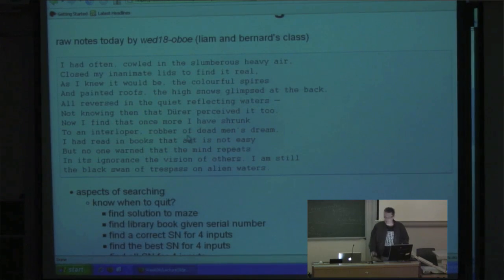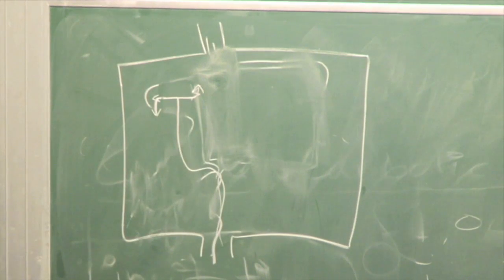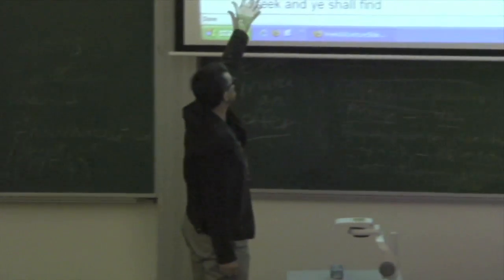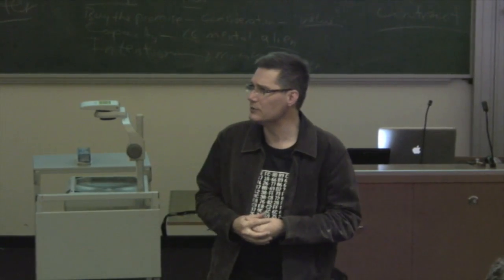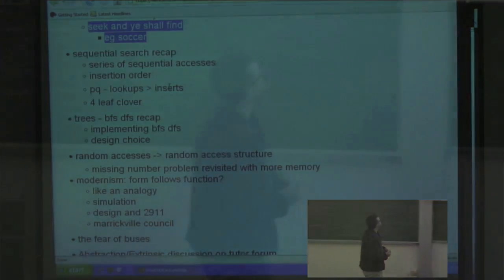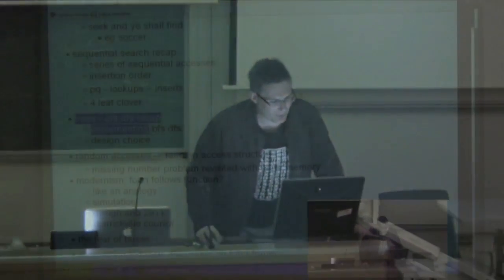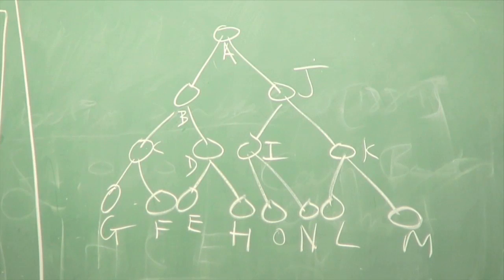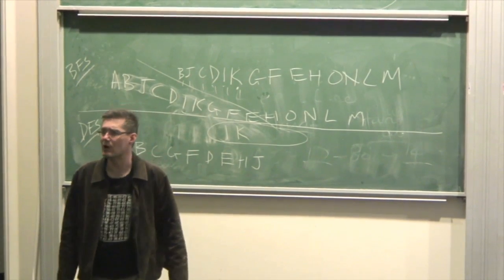Lecture 21: Search Design - Richard Buckland Computing2 UNSW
This is lecture 21 of COMP1927 "Data Structures and Algorithms" by Richard Buckland UNSW.